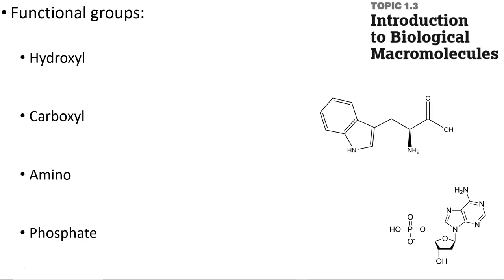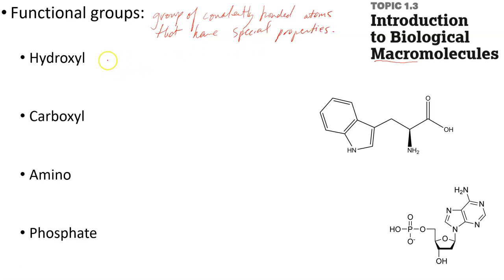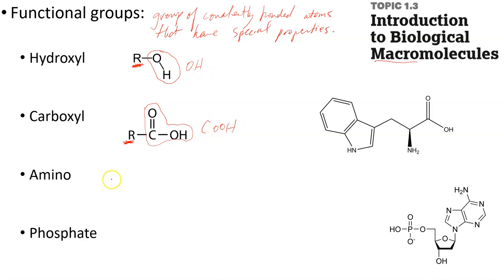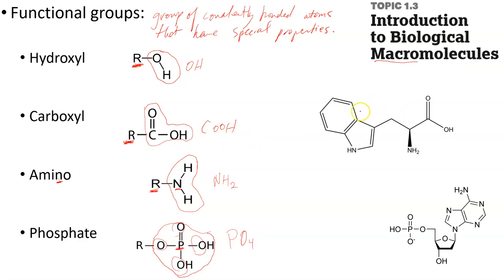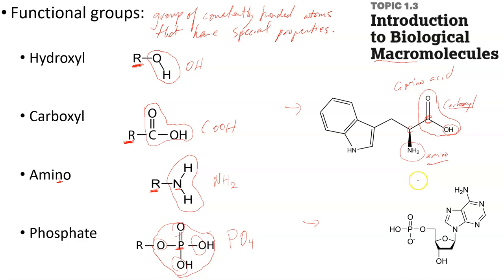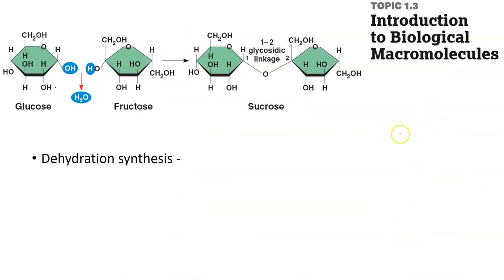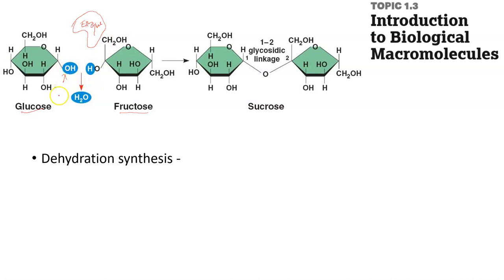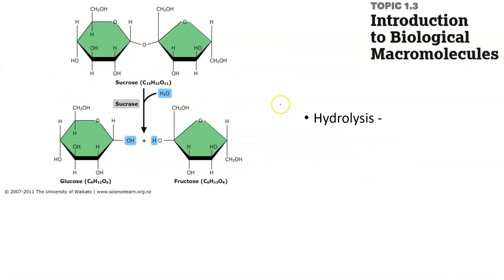Chemistry of Life 1 3